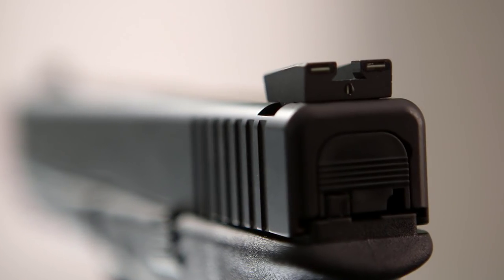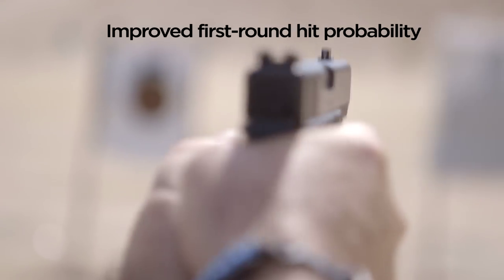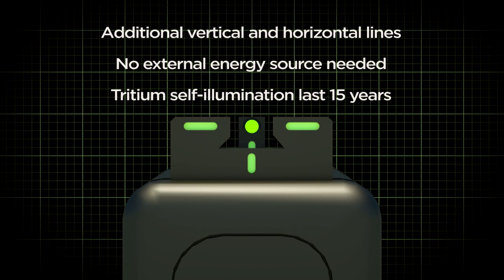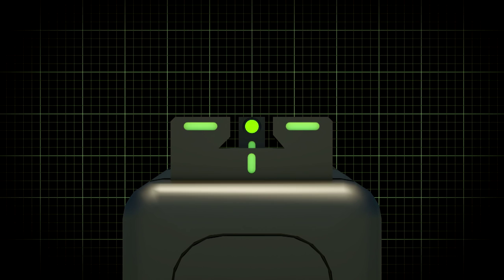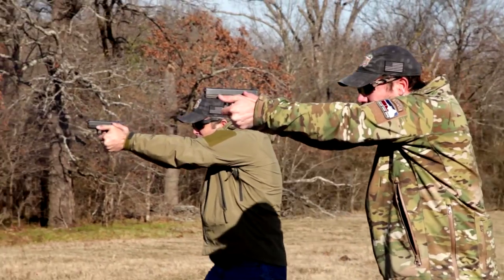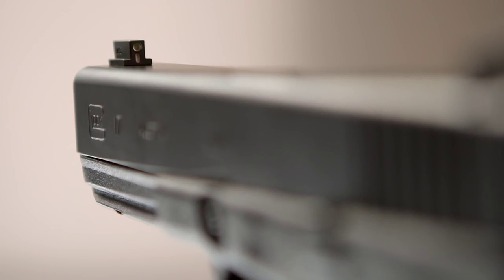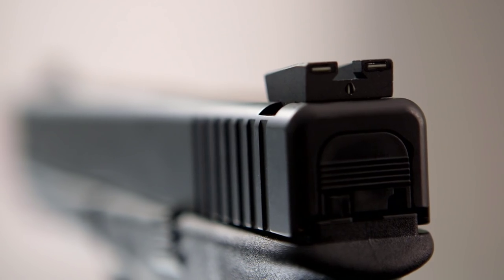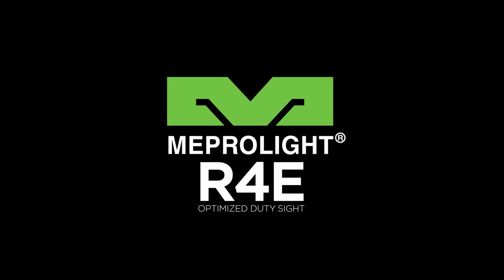Meprolight R4E Optimized Duty Sight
The Meprolight R4E Optimized Duty Sight with the brightest tritium technology was designed in close collaboration between two decorated U.S. Army Special Operations veterans and Meprolight, an Israeli-based combat weapon optics and night sights manufacturer. The Meprolight R4E Optimized Duty Sight is available in the United States

Meprolight R4E sights are based on R4 Evolution’s ODS (Optimized Duty Sight). The MEPRO R4E sights are uniquely designed for faster target acquisition, enhancing accuracy and quicker shots on target. The rear sight has two horizontal lines and one vertical line, which align with the front vertical line and front dot that causes the eye to naturally focus on the front sight. Utilizing Meprolight tritium night sight technology, the R4E enables clear and bright day-and-night sight picture under any lighting conditions. The MEPRO R4E models are available first for Glock pistols, with additional versions for other makes and models coming soon.